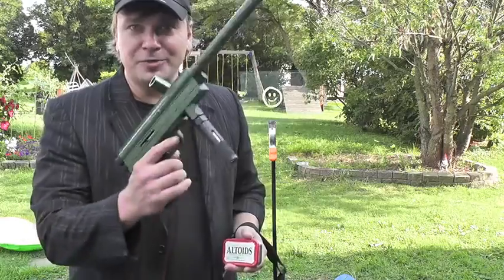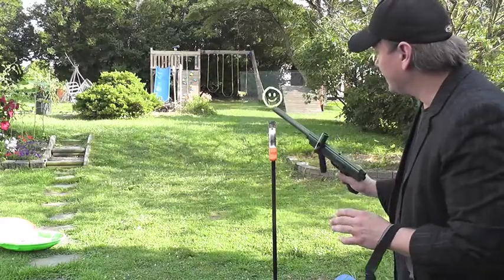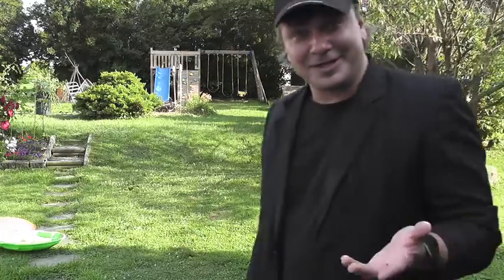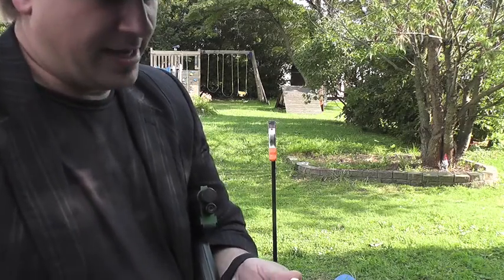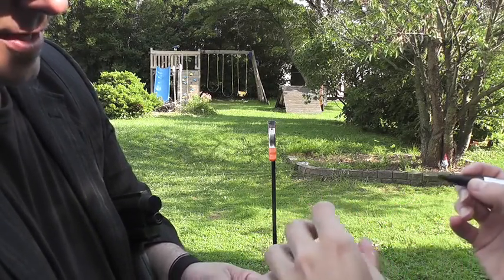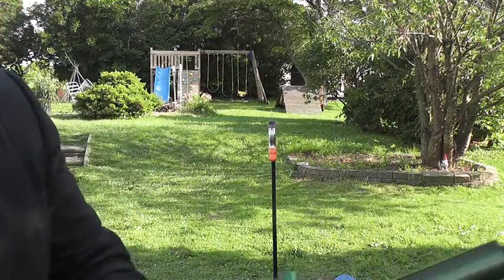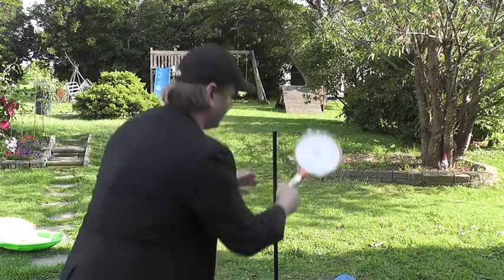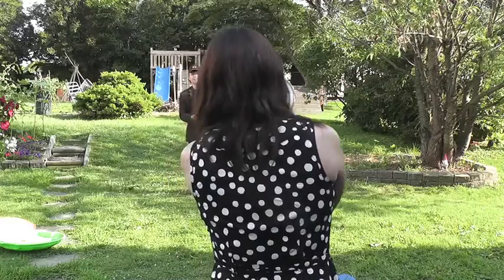Death Mint - Scott Alexander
Scott Alexander performs a dangerous trick with an Altoid.